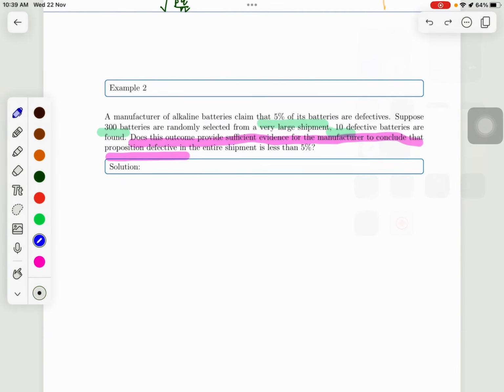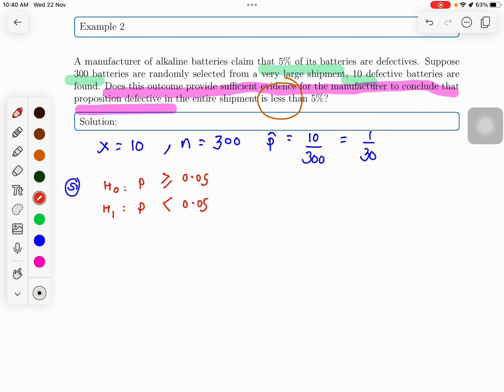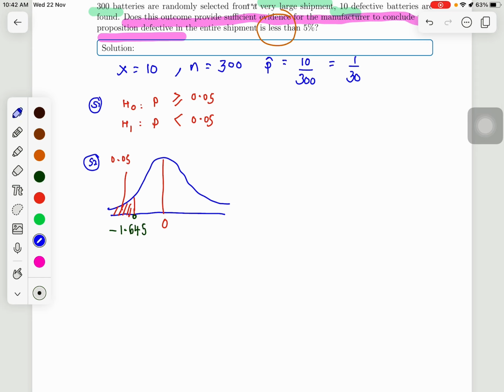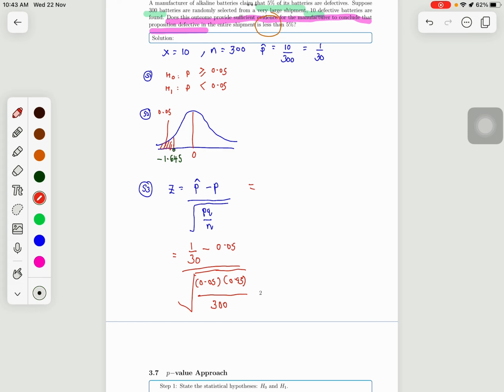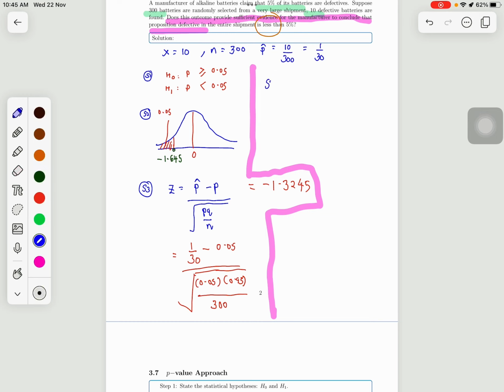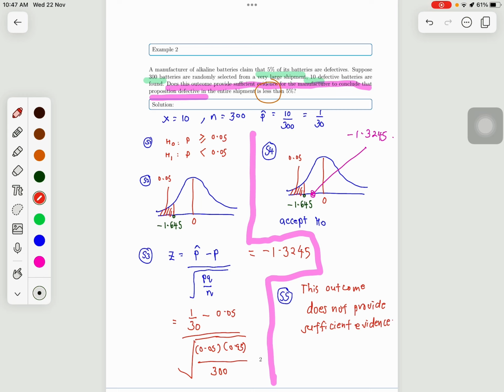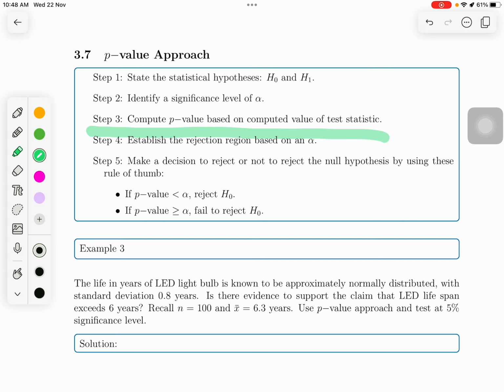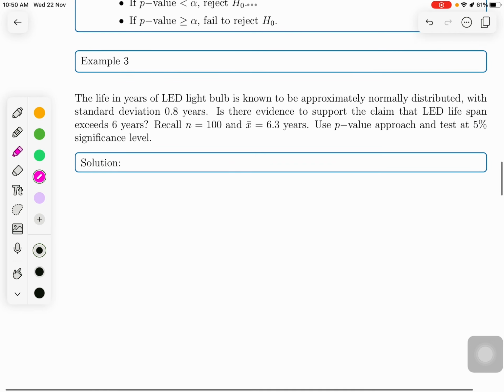Lecture Notes Week 6 (Part 2)